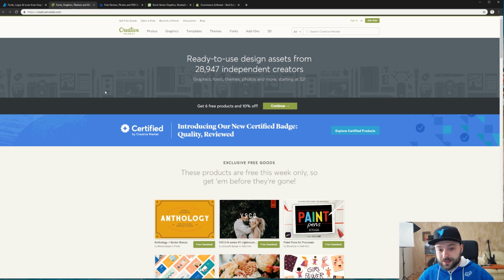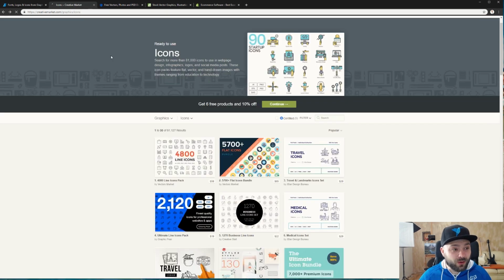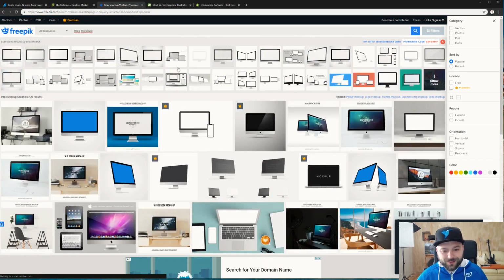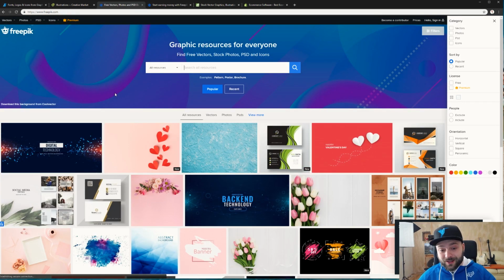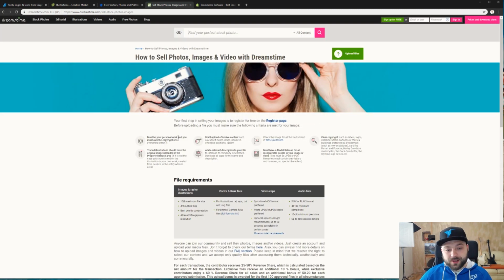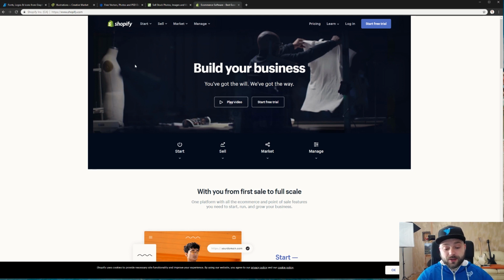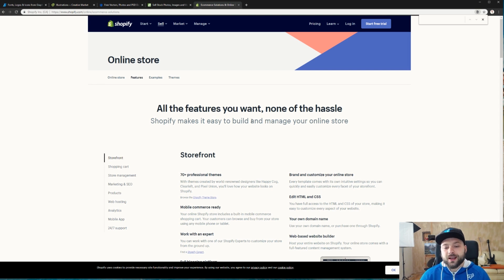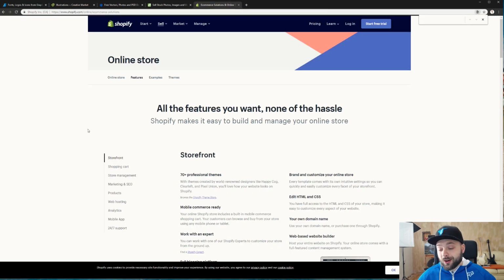Top 5 Websites To Sell Digital Products And Make Passive Income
and learn everything you need to get high quality clients directly without Freelancer or Upwork.

My top 5 websites to sell digital products.